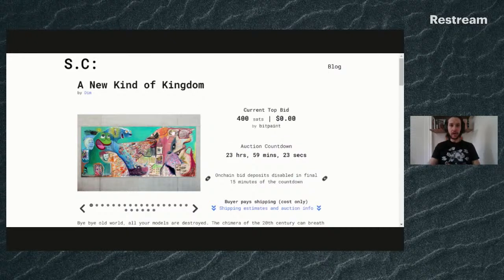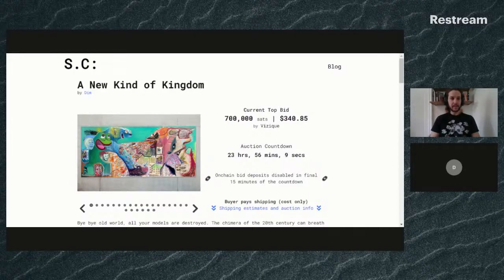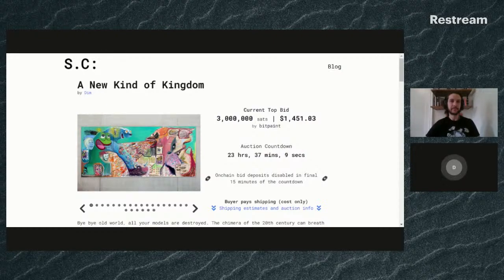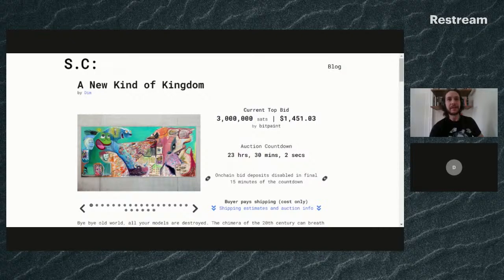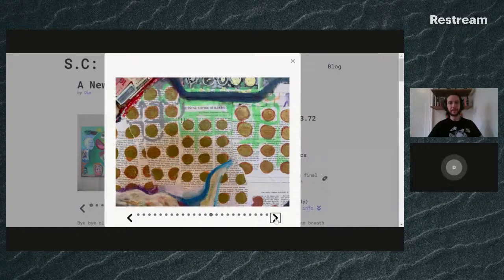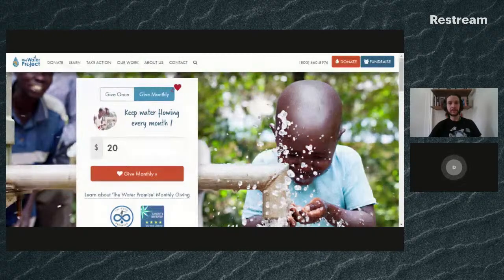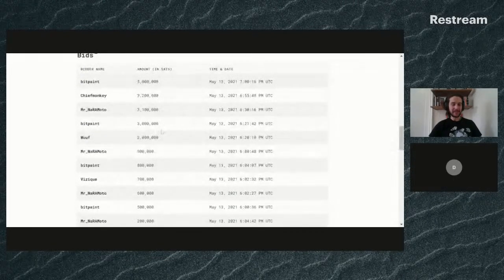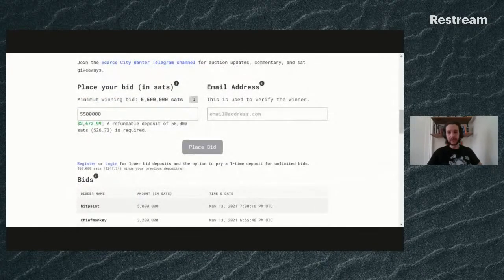A New Kind of Kingdom Lightning Auction Kickoff with Dim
Creator of Bulltardia, Dim joins us to go behind-the-art and talk Bitcoin culture as we cover early bids.